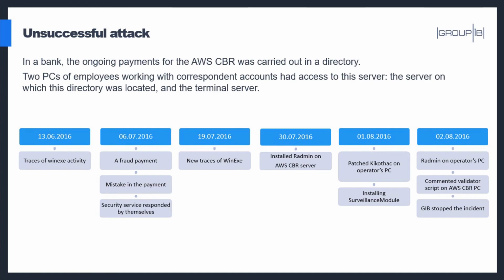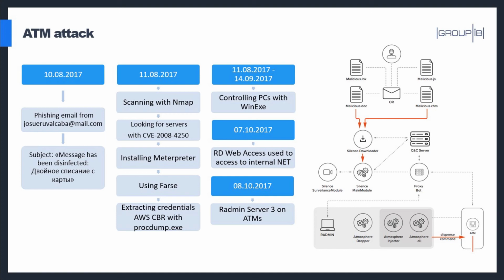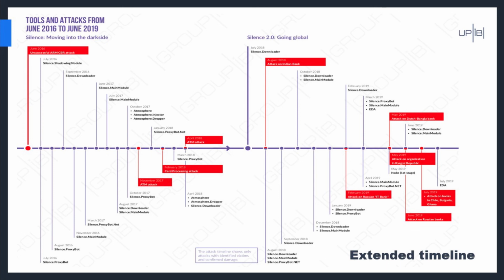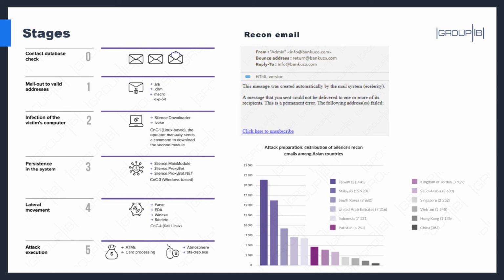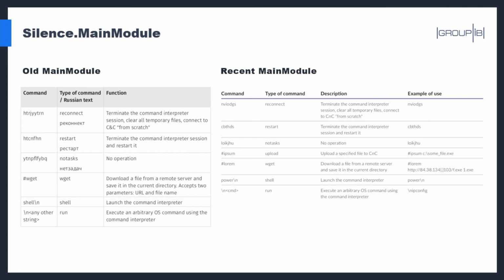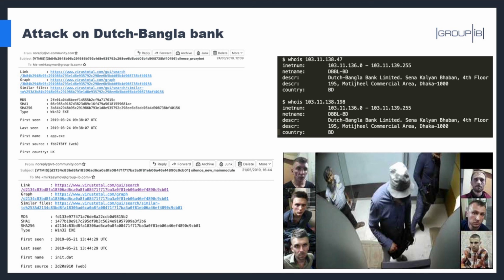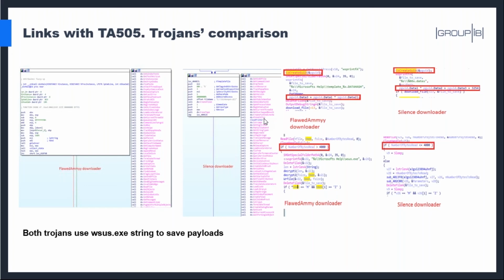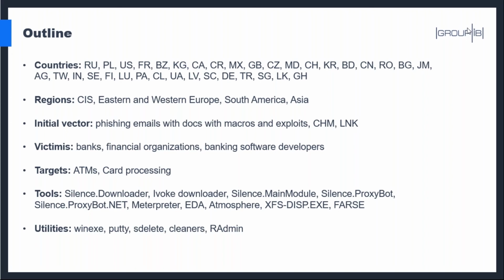Silence: Tools & Attack Evolution in 2019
In September 2018, Group-IB released the first comprehensive technical report on the cybergang Silence.

Since then, Group-IB experts have continuously monitored the activities of cybercriminals and have discovered important changes in their attacks. This webinar cover the findings Group-IB collected in 2019.